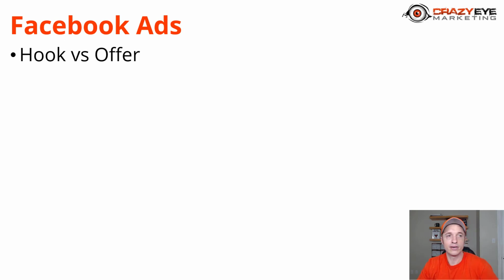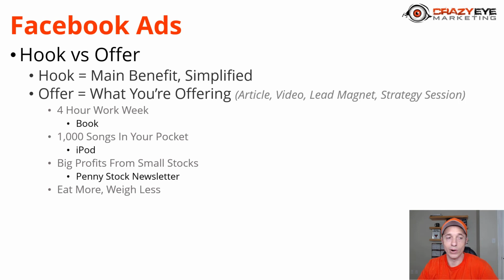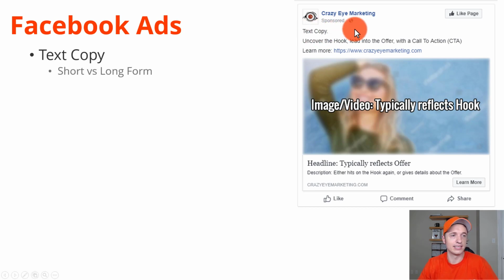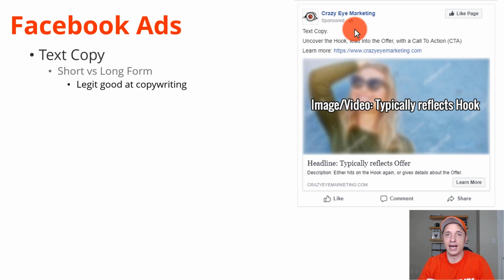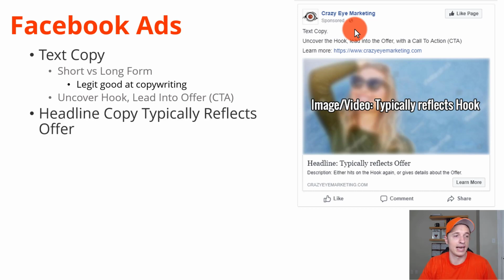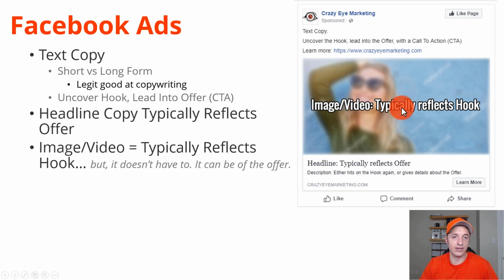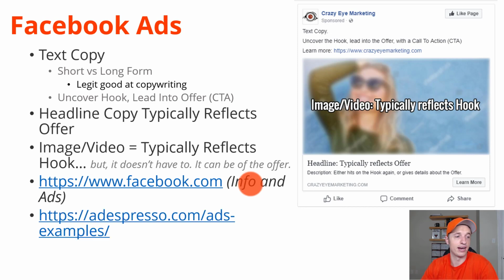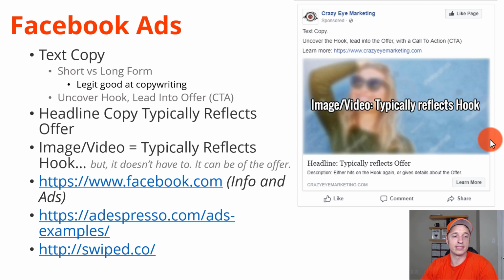Facebook Ad Copy 101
Struggling to write Facebook Ad Copy? It's a lot easier than you think...

You just need a Hook and an Offer!